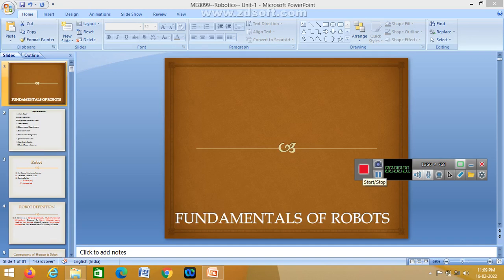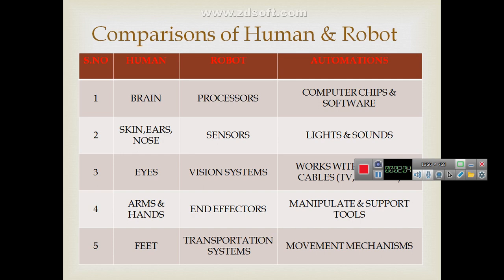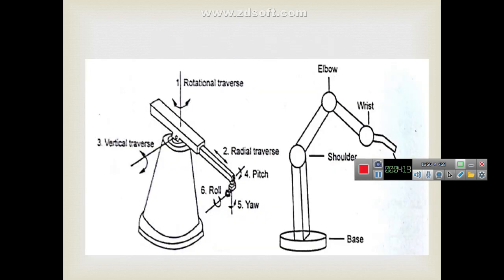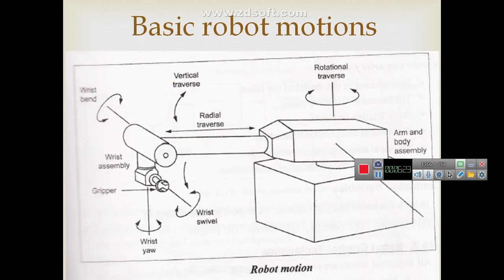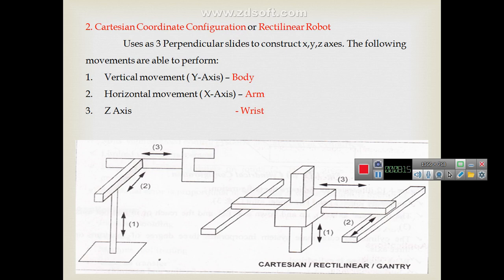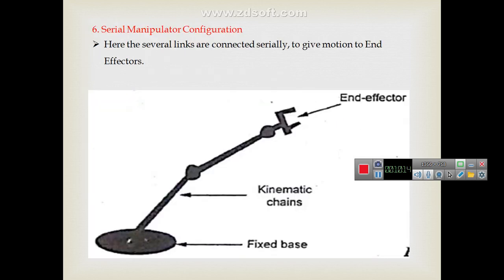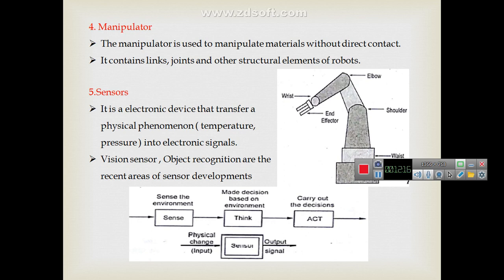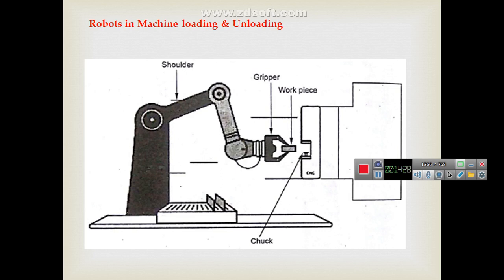February 17, 2022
Fundamentals of Robot